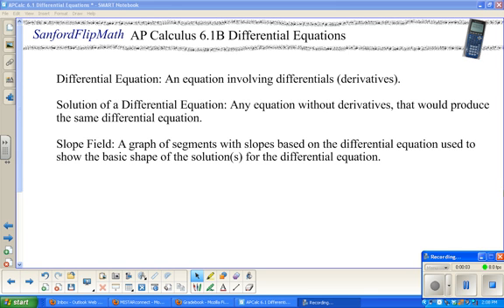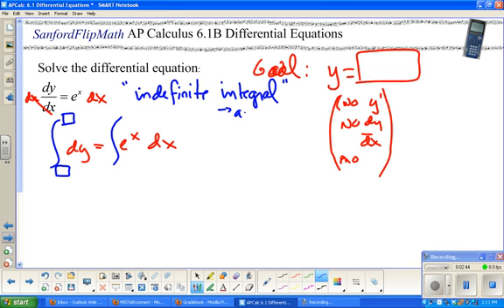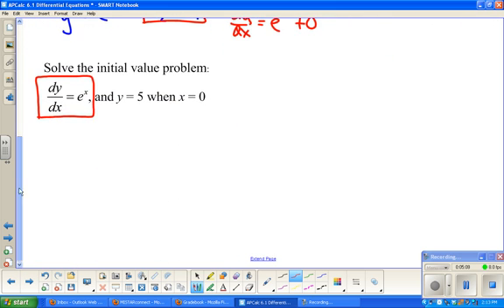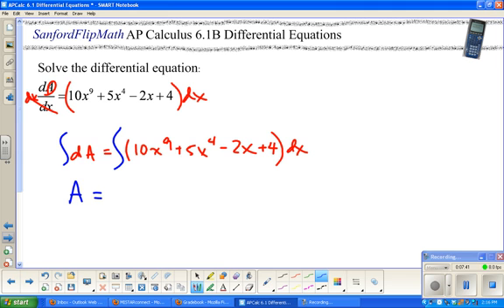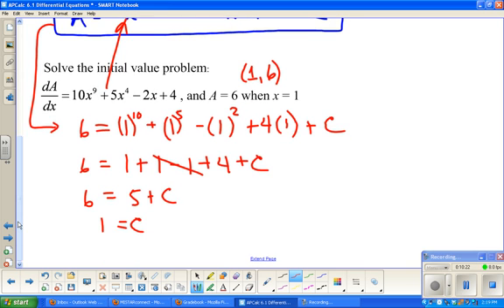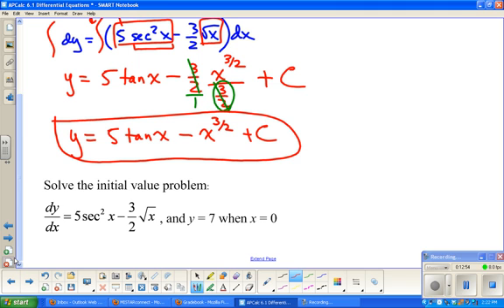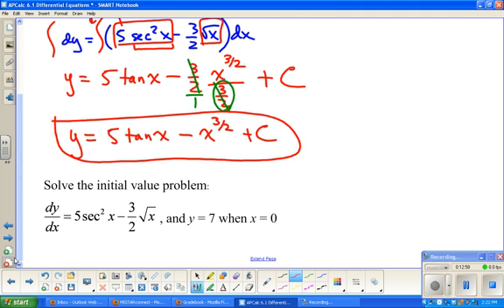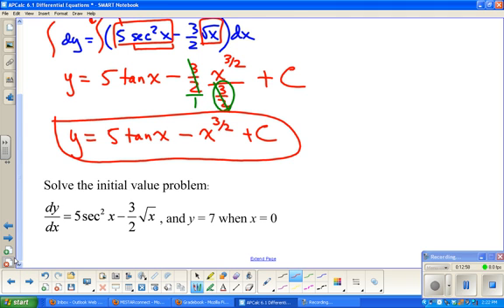SanfordFlipMath AP Calculus 6.1B Differential Equations and Initial Values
Solving Differential Equations by antiderivative along with initial value problems.